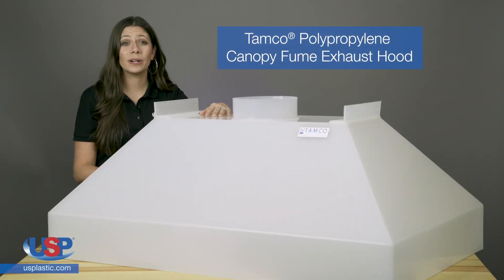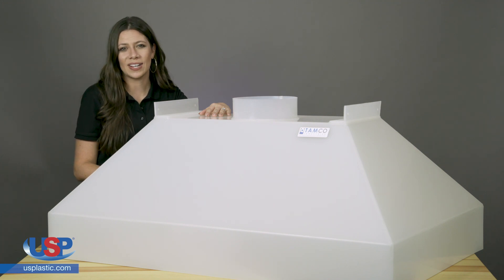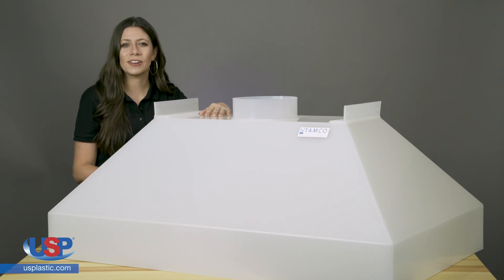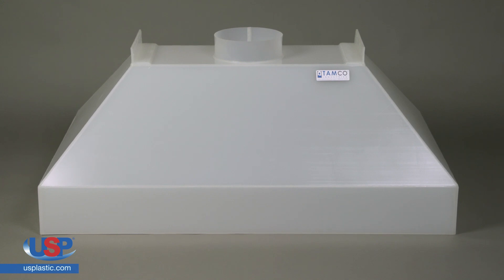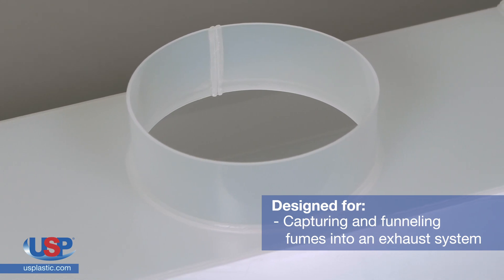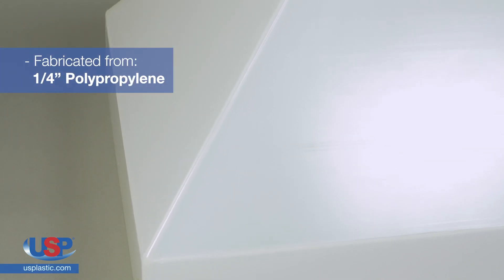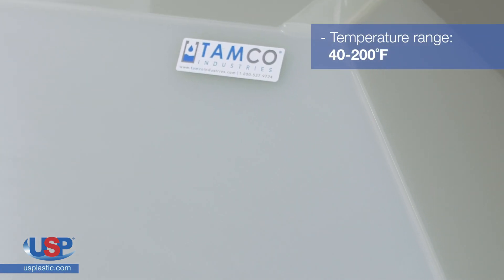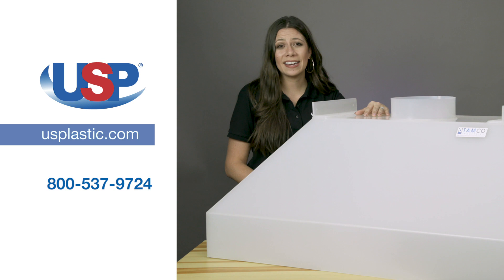Tamco® Polypropylene Canopy Fume Exhaust Hood | U.S. Plastic Corporation®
Exhaust hoods serve a wide variety of industrial processes where toxic contaminants are present. Click “Show More” for further details.

Tamco® Polypropylene Canopy Fume Exhaust Hoods details:
► Designed to capture fumes
► Funnel fumes into an exhaust system
► Remove fumes from human contact
► Remove fumes from environmental contact
► Fabricated of corrosion-resistant polypropylene
► Chemical resistant
► 40°F to 200°F temperature range

When connected to an exhaust blower system, the hoods direct a stream of air across the top of the tank away from the operator.